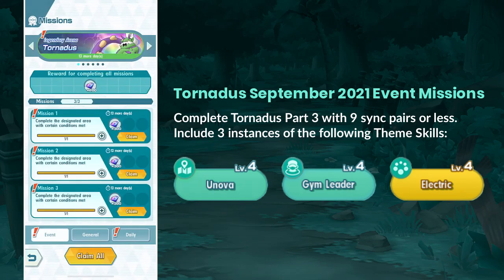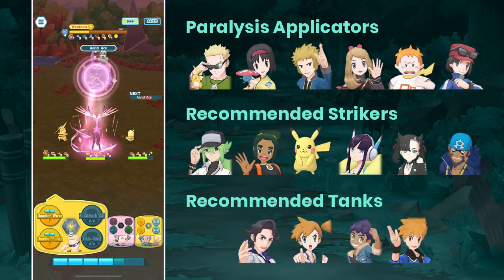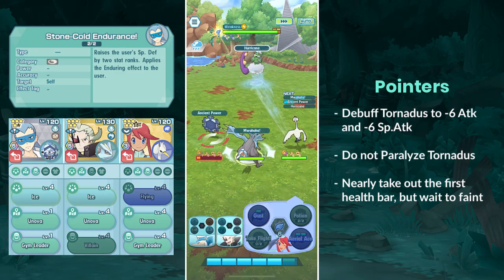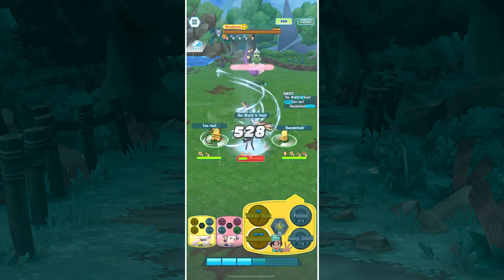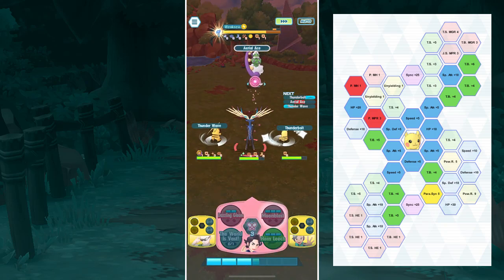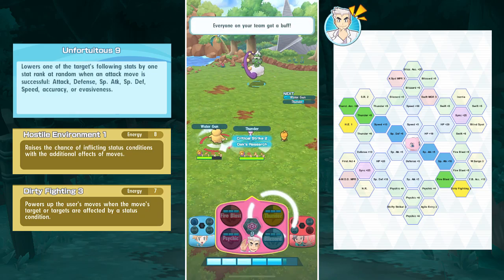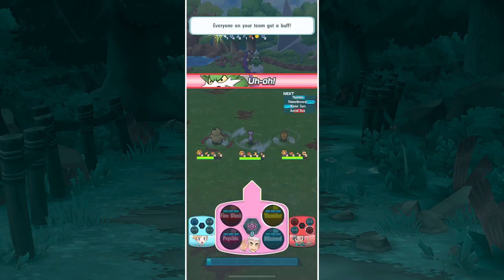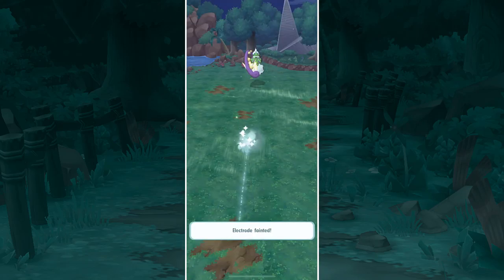How To Do Tornadus' September 2021 Event Missions (Unova/Gym Leader/Electric) | Pokémon Masters EX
0:00 - Introduction
0:29 - Tornadus Mechanics
1:13 - Team Building
1:58 - Example 1 (Legendary Sync Pairs)
8:00 - Example 2 (F2P)